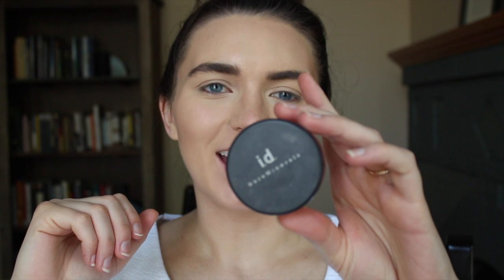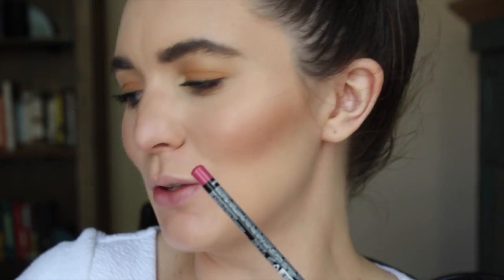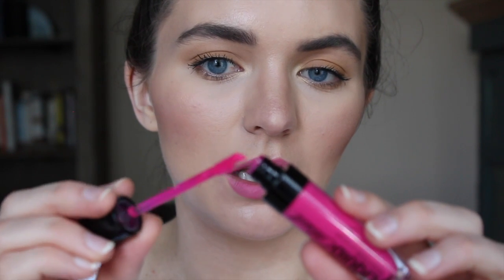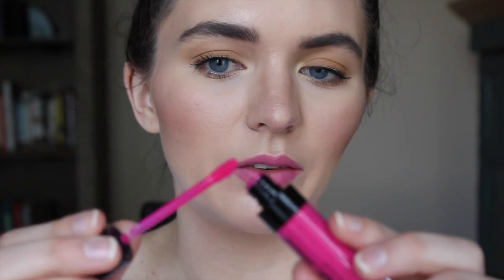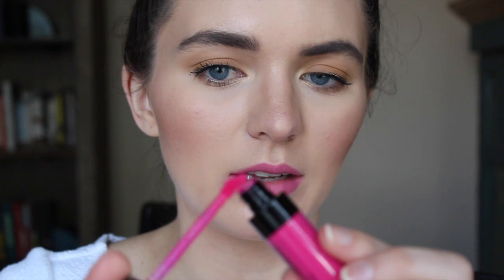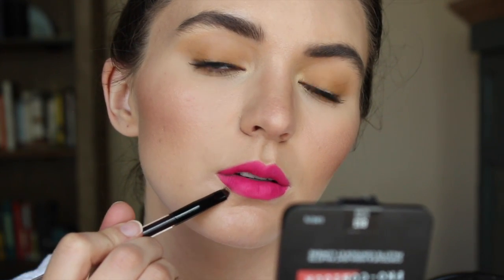HOW TO: BOLD LIP TUTORIAL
See below for my other social media platforms and for a list of the products used.

Bobbi brown gel eyelier pencil for brows (toffee)
ABH clear brow gel
Loreal contour duo (light)
Bare Minerals ID blush (glee)
Colourpop matte super shock shadow (flutes)
Essence get big mascara
NYX lip liner (sand pink/ sable rose)
Wet N Wild catsuit liquid lipstick (oh my dolly)